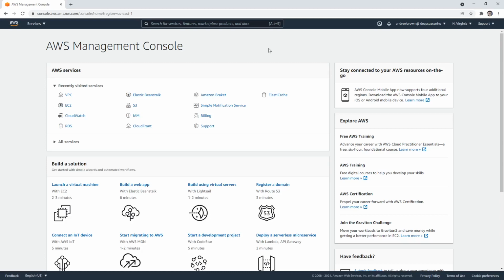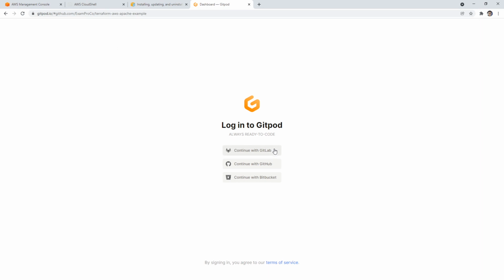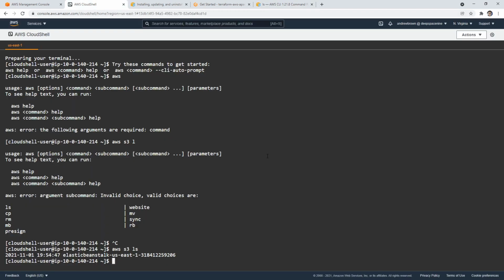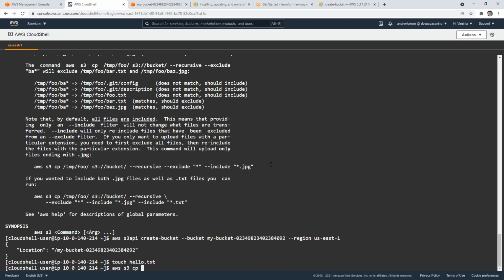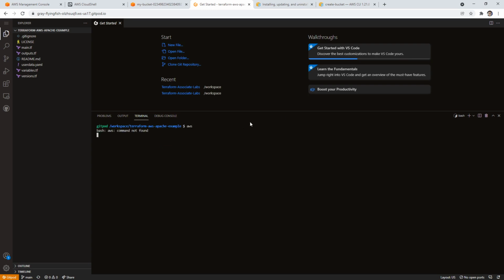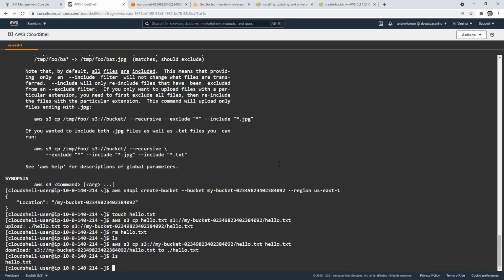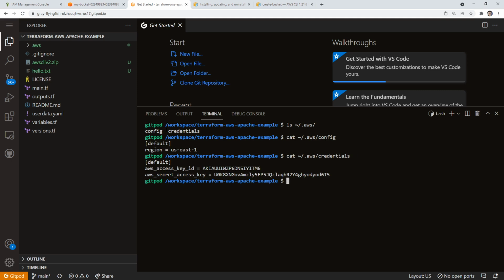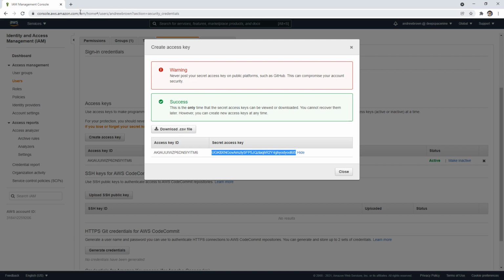CLF-C01 — AWS CLI Follow Along